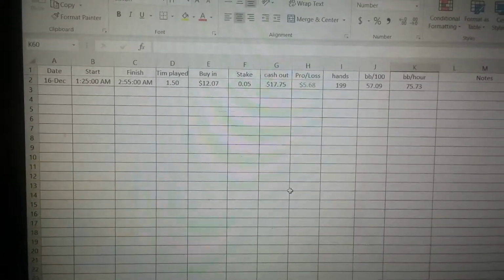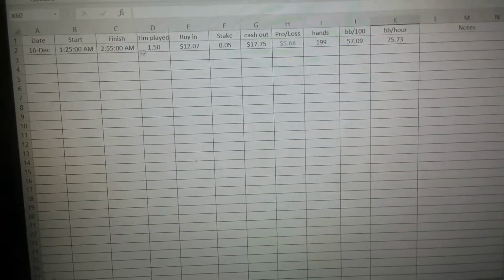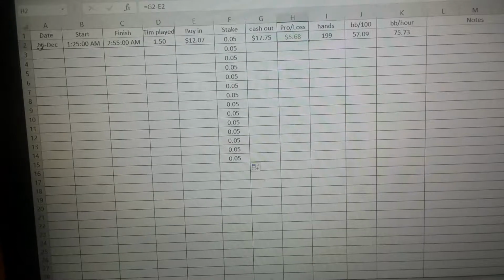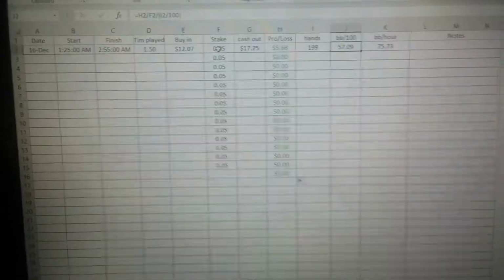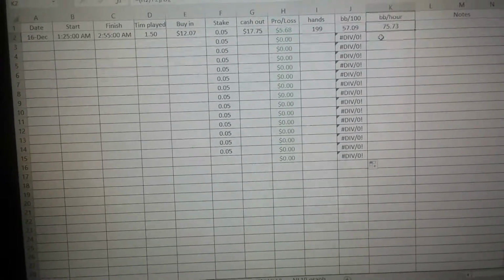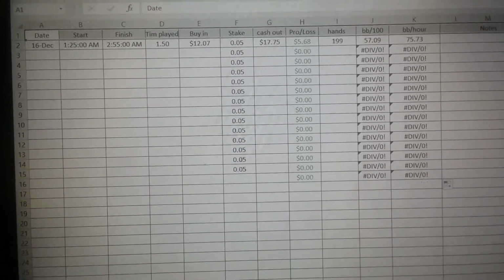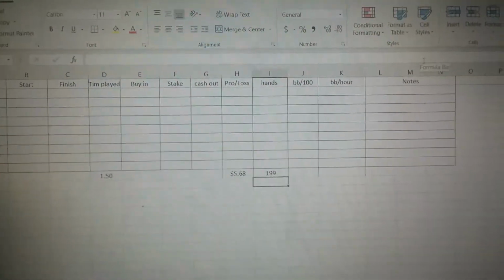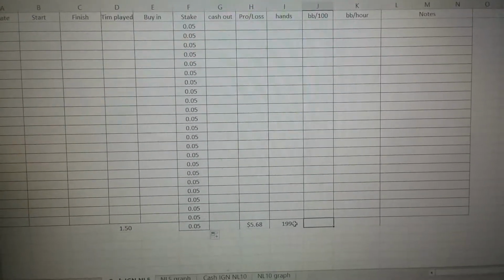Tracking Poker Win Rate W/O A Fancy Tracking System Pt. 1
Maybe you don't use a HUD or play poker on a site that allows HUDs. That doesn't mean you can't track your win rate in terms of big blinds per hour or per 100 hands. Using an excel spreadsheet and a few equations will help you figure it all out. In Pt. 2 I will show you how to make a graph.